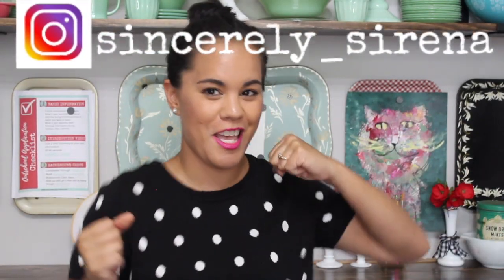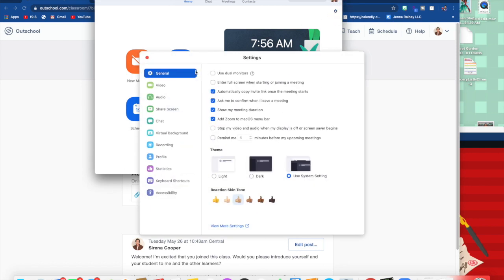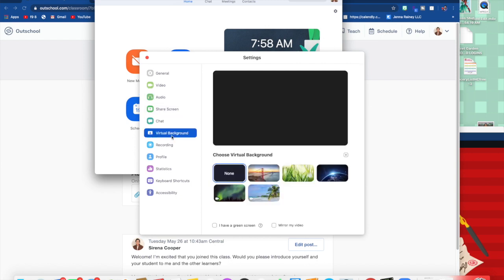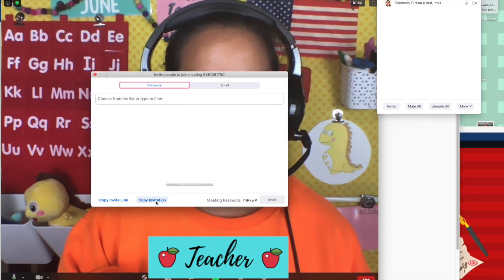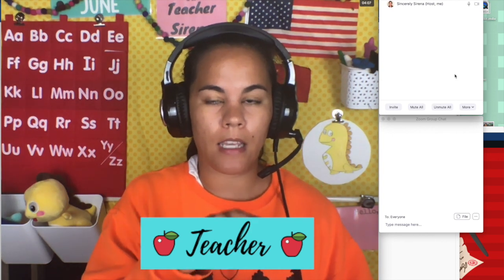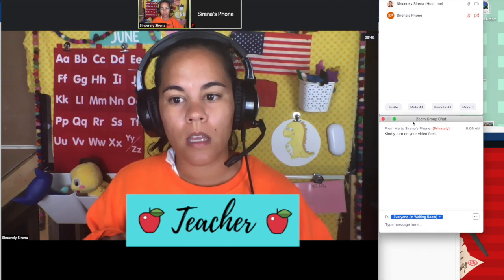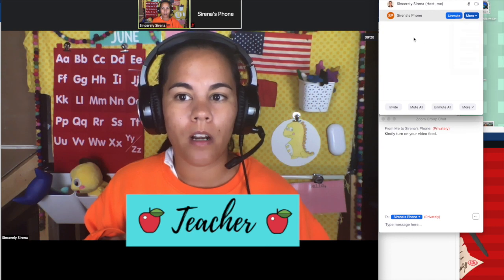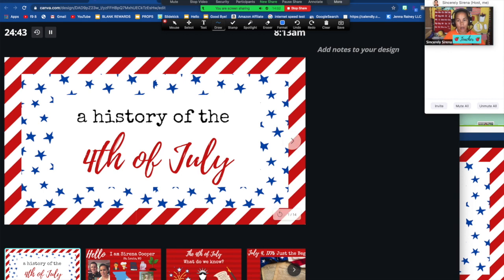How to Teach Online with Zoom: Outschool Walkthrough & Tips!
In today's video I give you a walkthrough of how to teach your online Outschool classes with Zoom.  It is very important that you learn how to use all of Zoom's features before you teach your first Outschool class.  Learn how to fix your video feed, turn on the chime, and share you screen in Zoom.

*You no longer have to turn on the waiting room chime for each class!  With the added security of the waiting room, I no longer recommend locking your meeting.  This will ensure you will hear a chime if a student lost their connection in Zoom.

Come teach on Outschool with me!